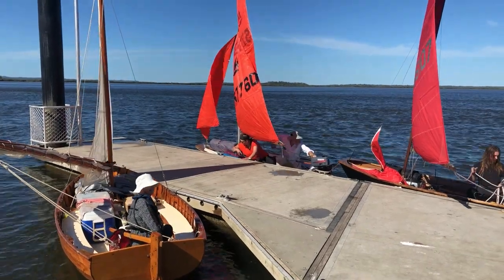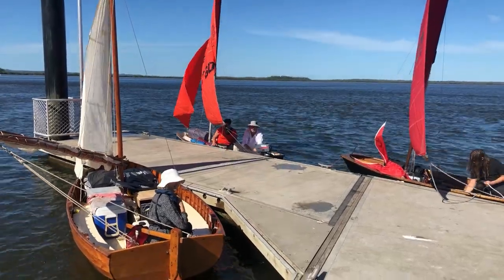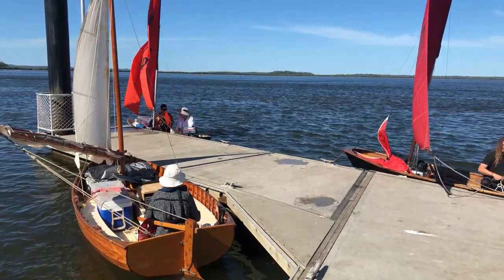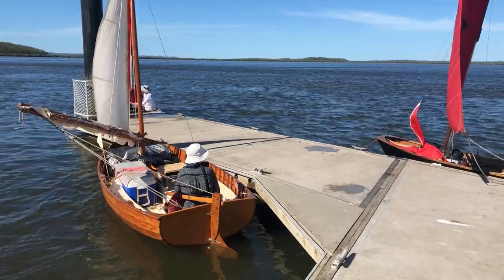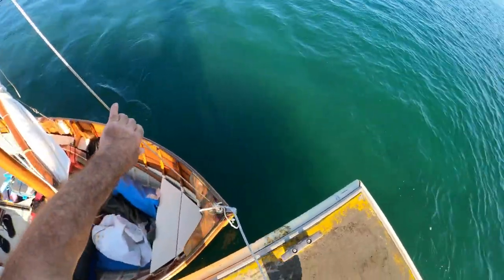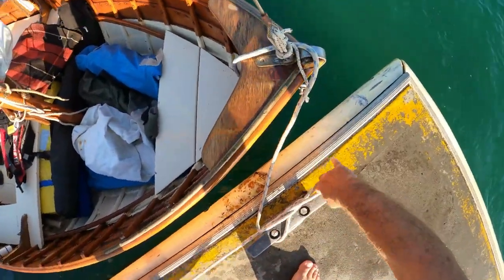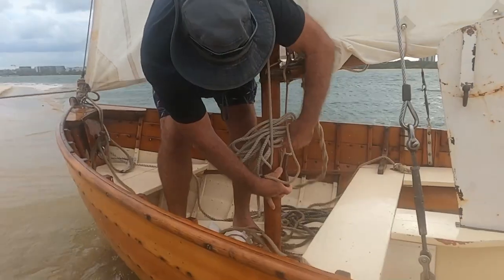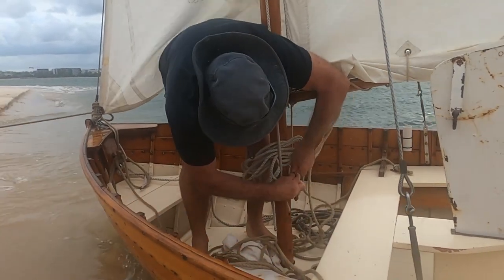Dinghy Cruising Basics Ep. 1 How to tie a simple secure cleat hitch.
I am setting out to make a series of videos on the essentials of dinghy cruising. This one shows how to tie a simple secure cleat hitch that is quick to tie off and quick to untie in the event of a crisis.

The videos I create here are possible because of the work I do in my day job as Wood Underfoot. If you are interested in Having your wooden floor restored or a new overlay floor installed you can find plenty of tips, testimonials and examples of my work

Discover how I can help you realize your dreams and attain complete freedom through life coaching. I am available as your mentor regardless of where you live, on land or sea.